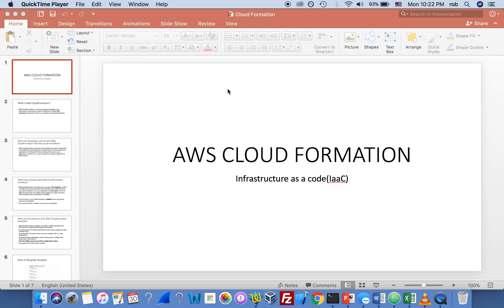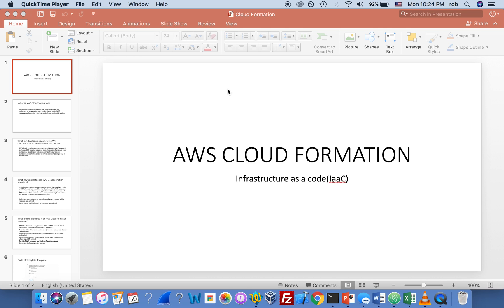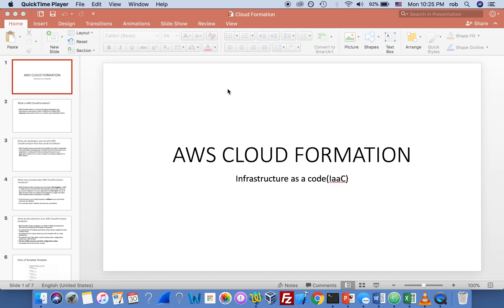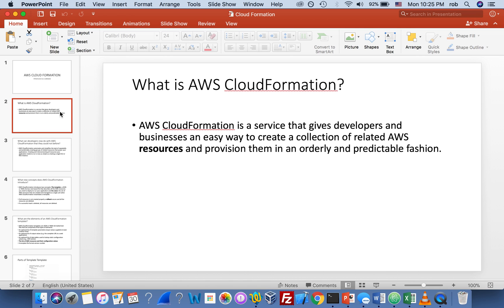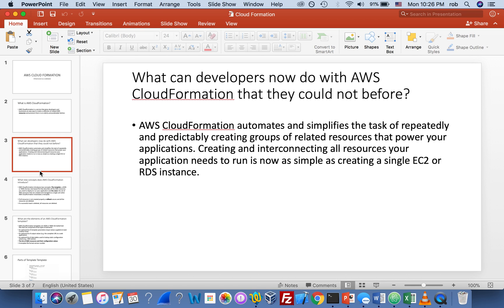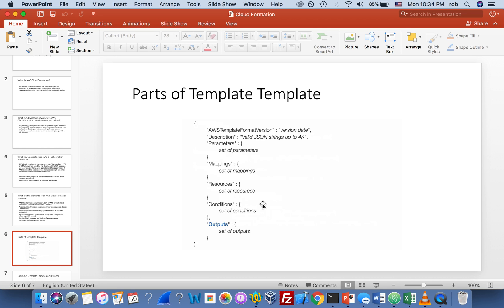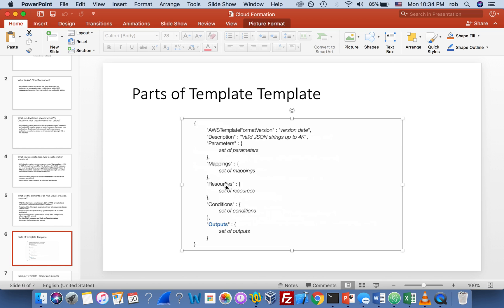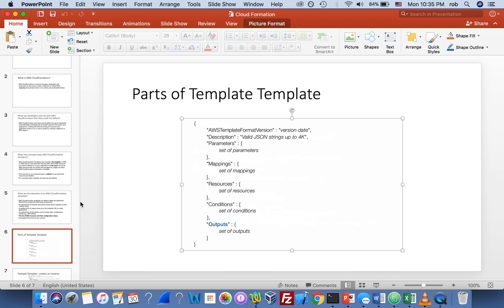Introduction to AWS CloudFormation: A Beginner's Guide | Part 1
In this video, we explain the basics of AWS cloud formation.